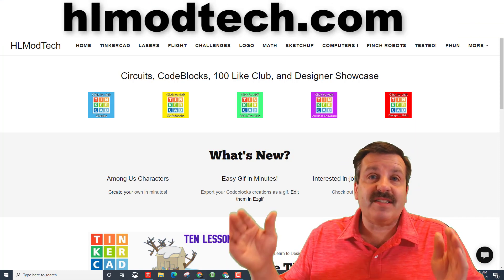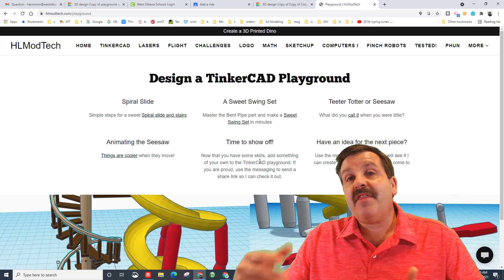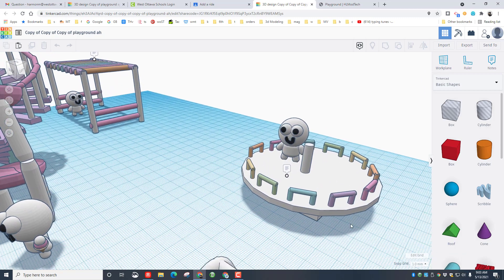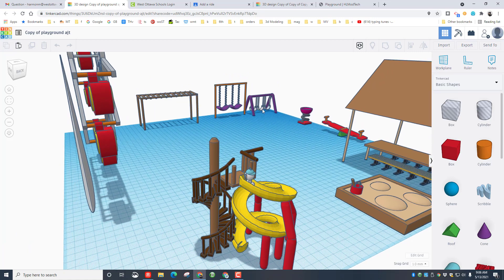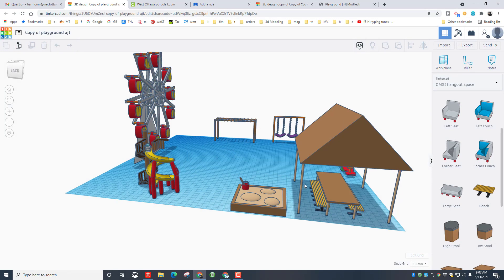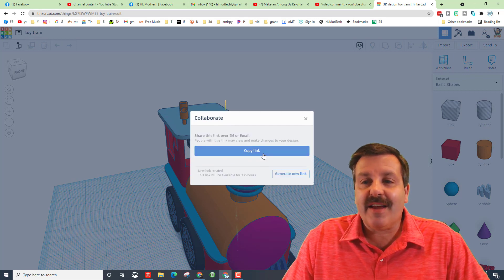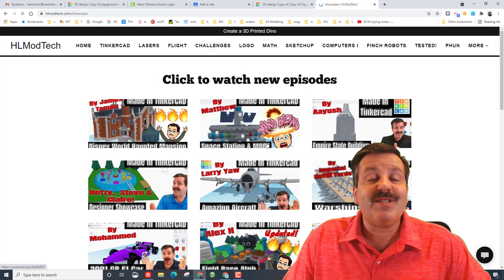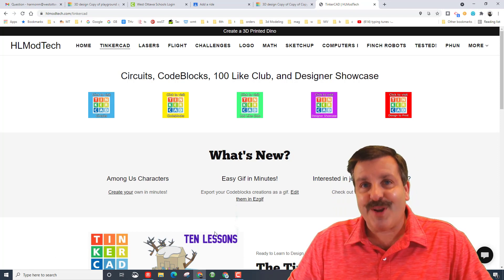Amazing Tinkercad Playground designs Ariana & Amanda Designer Showcase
Have a glorious day and keep Tinkering! They are both students in my STEM course and they took their Tinkercad playground to an epic level. Check out the other Designer Showcase videos as well.